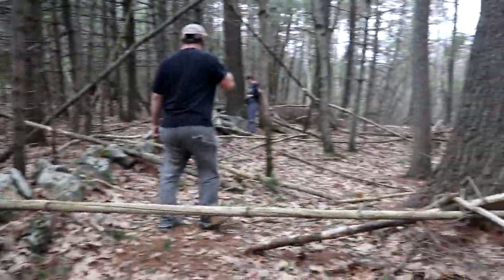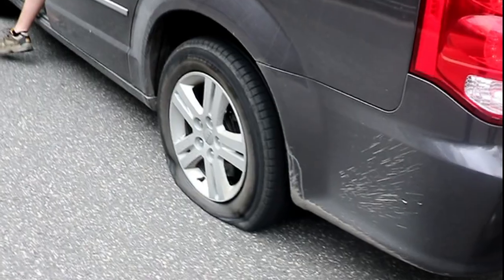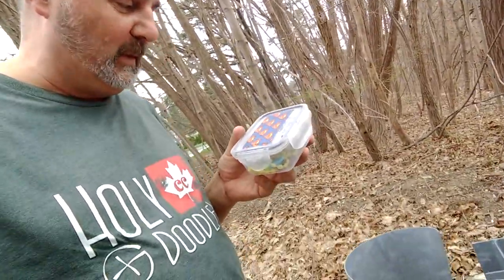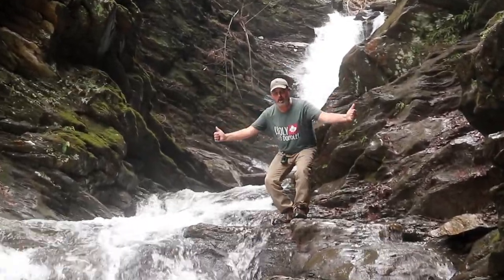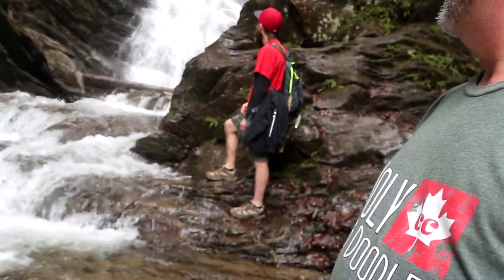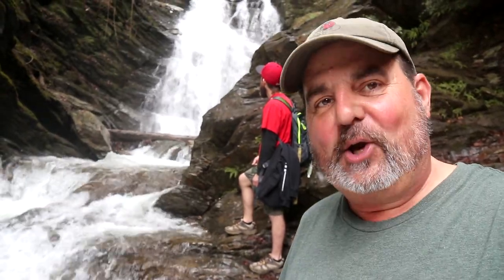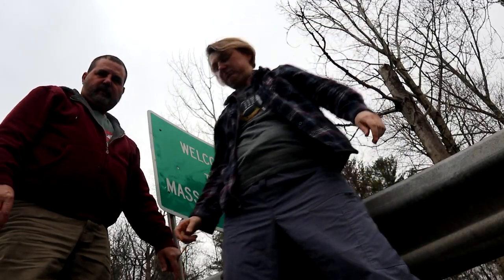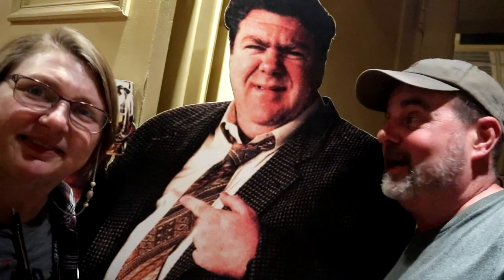Southern New England Cache Tour - Episode One - This is why we geocache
An EPIC geocaching tour through southern New England takes us to several year 2000 geocaches, a couple of quickie grabs, an awesome 4/4.5 Earthcache and an unexpected problem.

The Geocaching logo is a registered trademark of Groundspeak, Inc. DBA Geocaching. Used with permission.